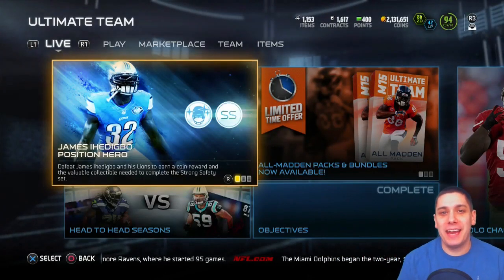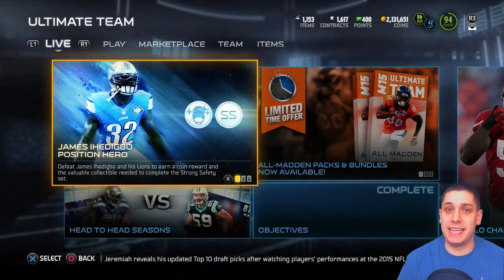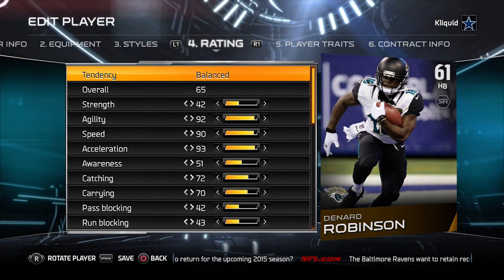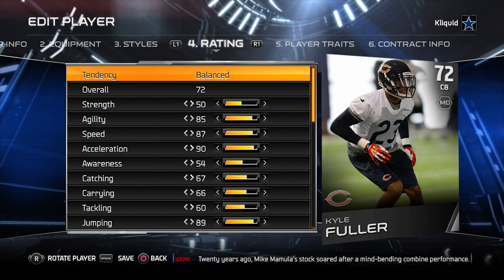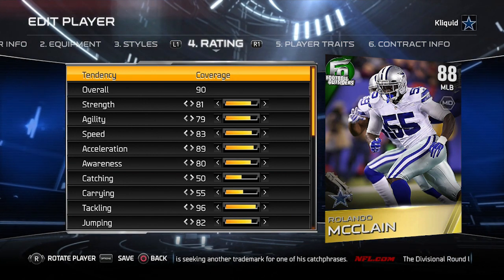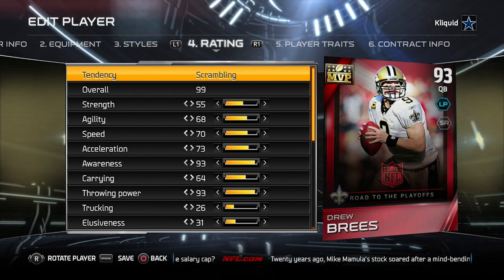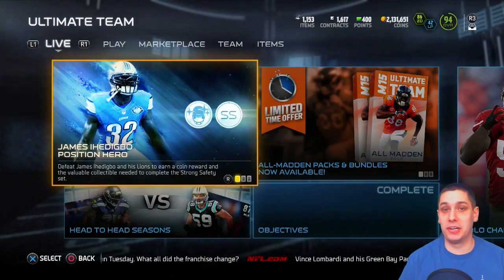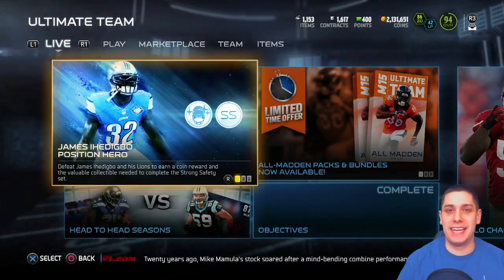Madden 15 MYTHBUSTERS: Is EA Completely MAKING UP Player OVERALL Ratings?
We saw in a previous episode of Madden 15 Mythbusters that the Positional Hero items in MUT 15 are indeed 99 OVR if you pull them into the regular Madden game...but what about LOWER overall items? Will they match their MUT 15 player rating?

I'll be putting that myth to the test and giving you a definitive answer to that very question in today's episode of Madden 15 Mythbusters!